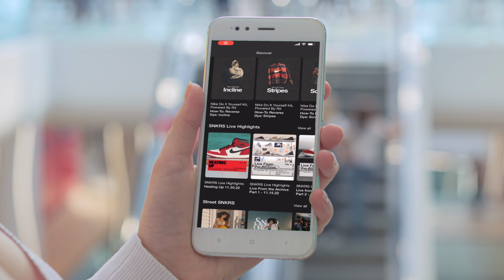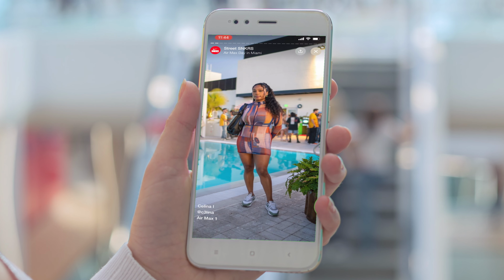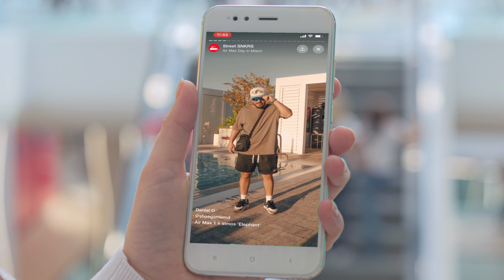UGC vs INFLUENCER MARKERTING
Brands these days are racing to ramp up their digital presence and attract new customers. They are resorting to various marketing strategies to meet their business goals.

One such popular marketing strategy is User-Generated Content (UGC). You may have come across this term in your research and if you are wondering what UGC is and if it is the right strategy for you, let’s find out.